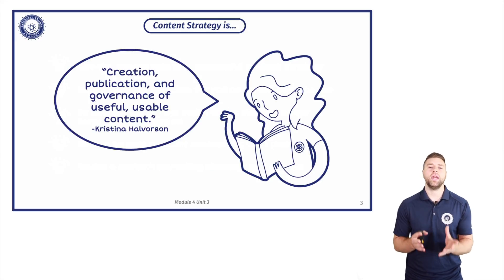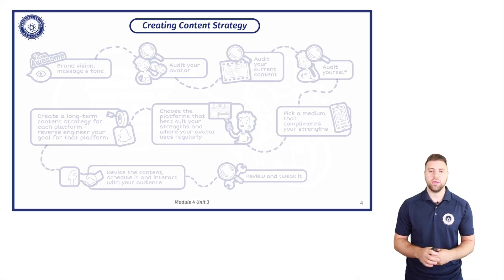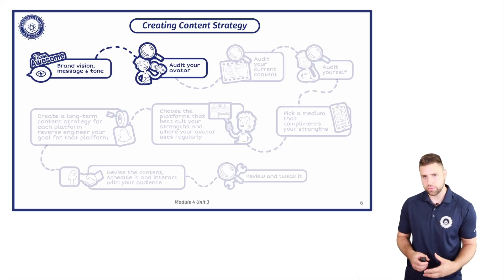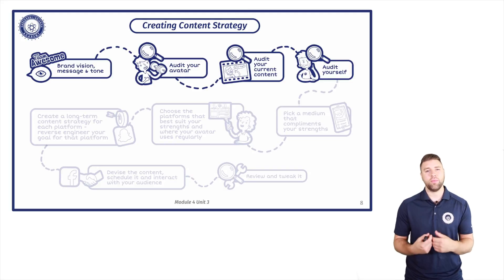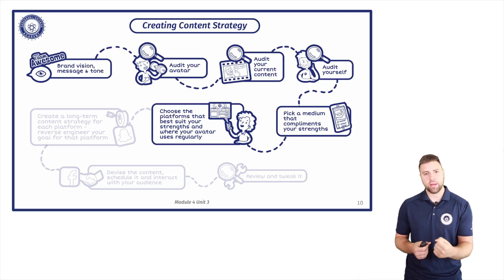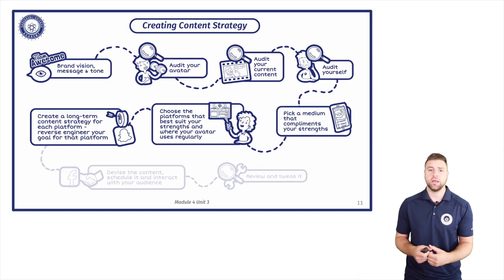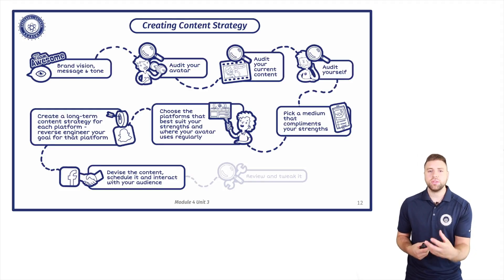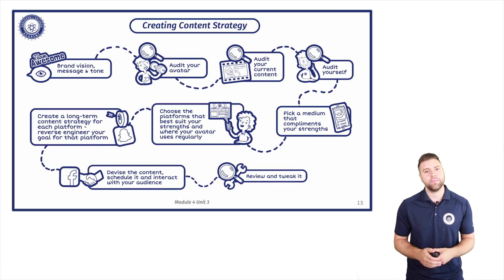How to post on social media daily for your fitness business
Posting at random on social media is not a great content strategy.

Luke goes through the process they use to make sure that we are consistently posting valuable content to social media on a regular basis.